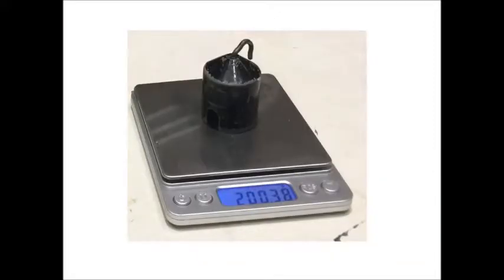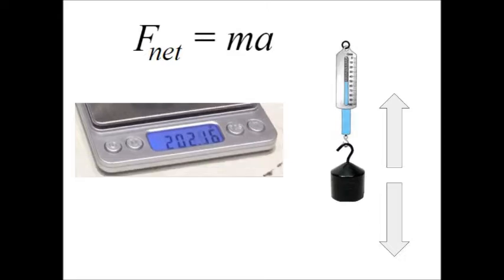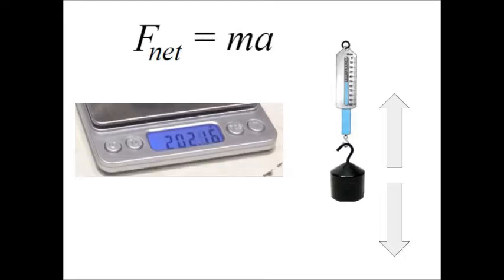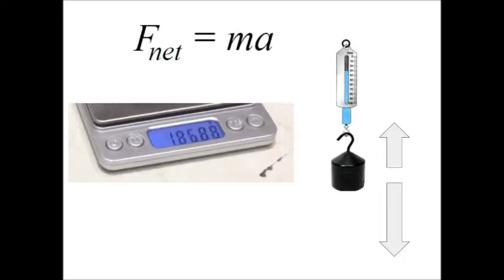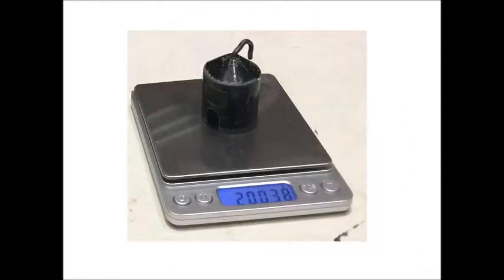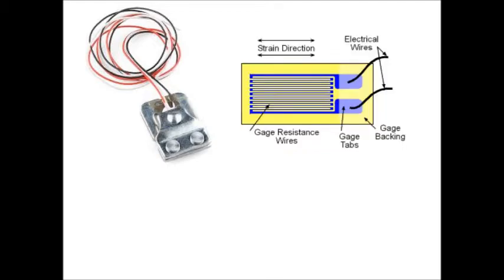digital balance or digital scale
Does it measure mass or weight . . . or voltage??